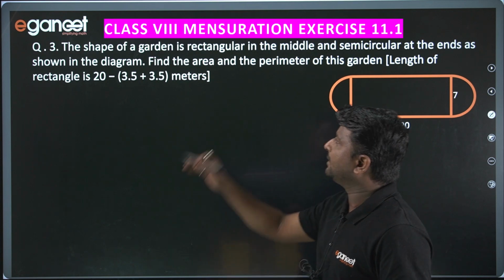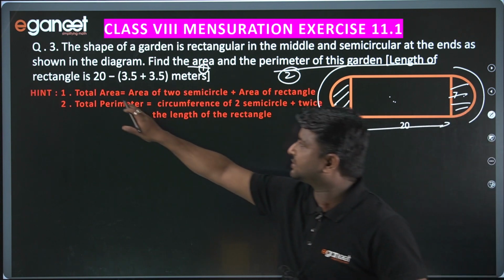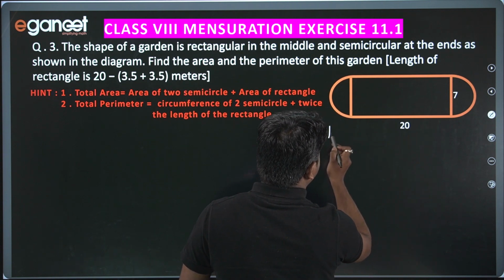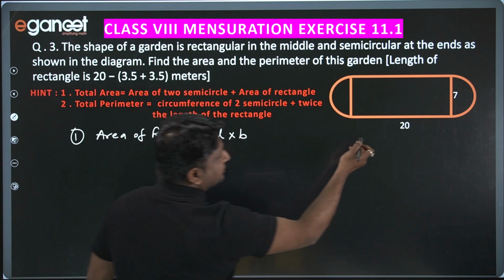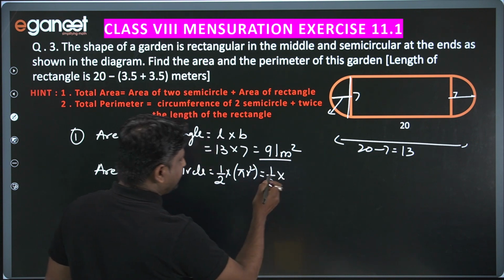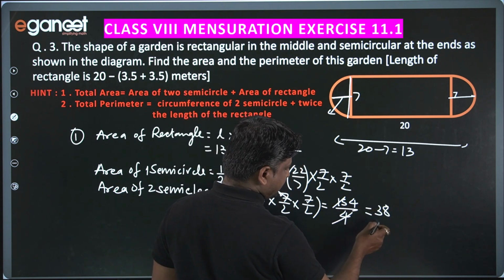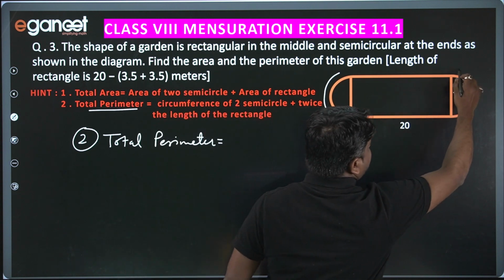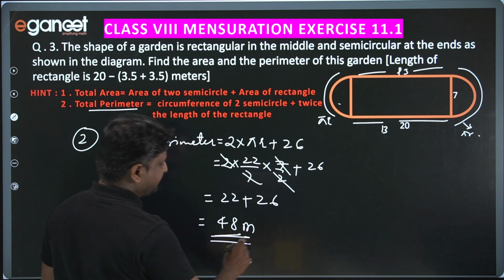Class VIII Mensuration Ex 11 . 1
Question 3. The shape of a garden is rectangular in the middle and semi-circular at the ends as shown in the diagram. Find the area and the perimeter of this garden [Length of rectangle is 20 – (3.5 + 3.5 meters)]